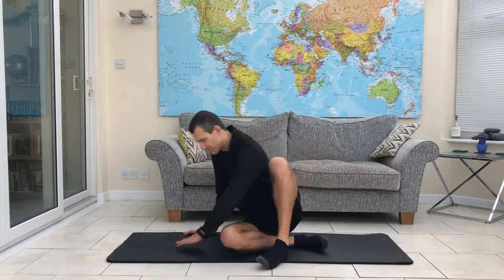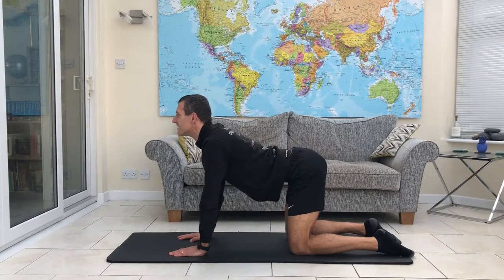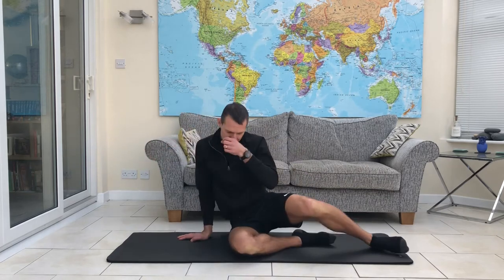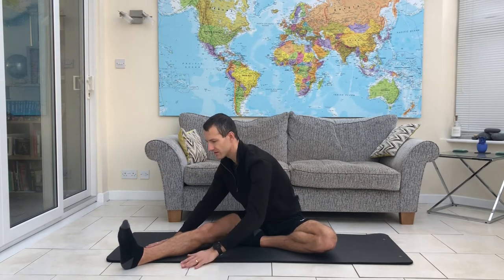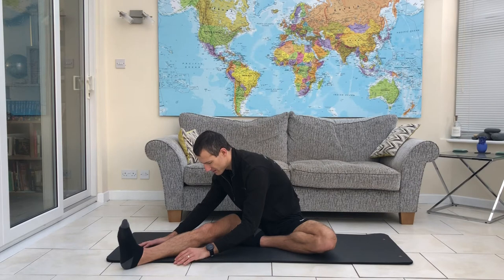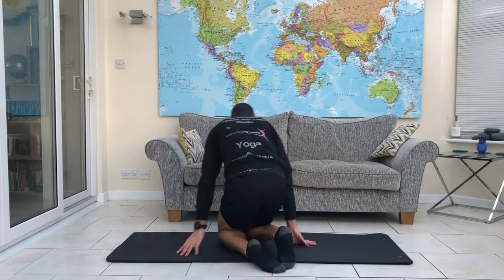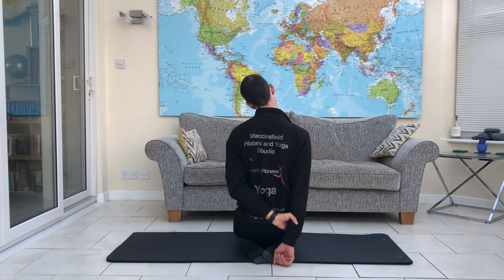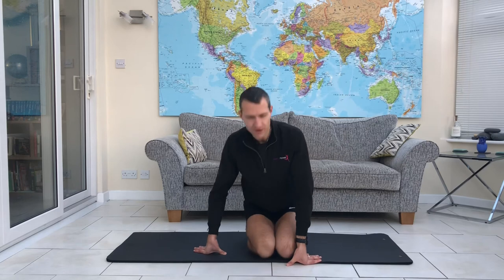Yoga for Office workers - January 2021